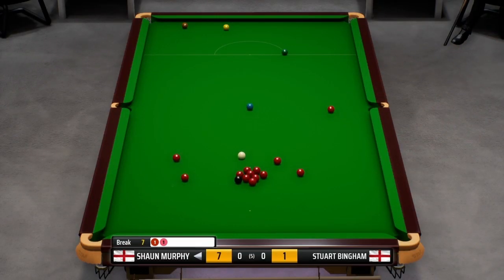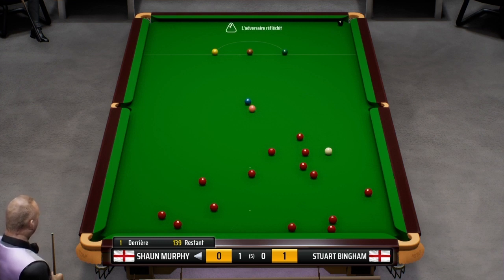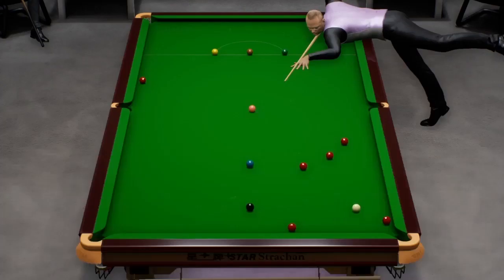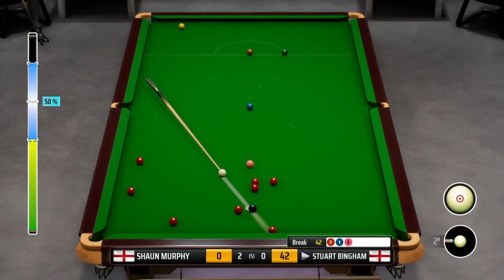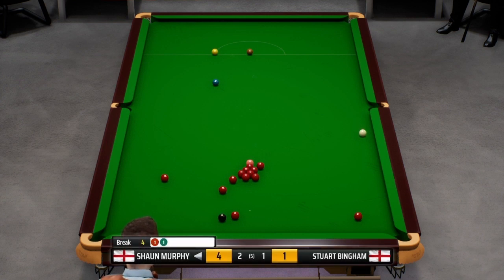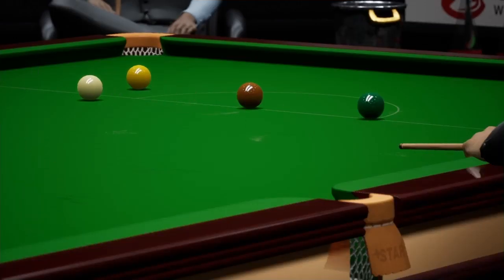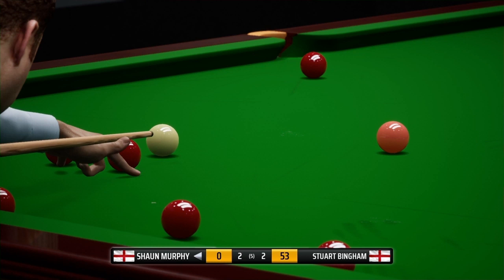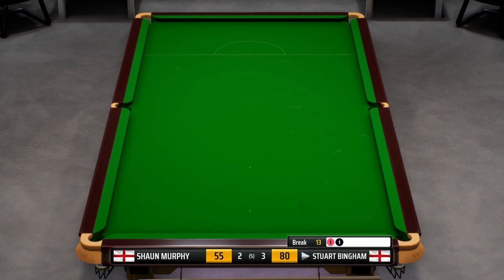Snooker 19 | Carrière avec Stuart Bingham | 2ème Tour German Masters #76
Carrière avec Stuart Bingham

2ème Tour German Masters Vs. Shaun Murphy